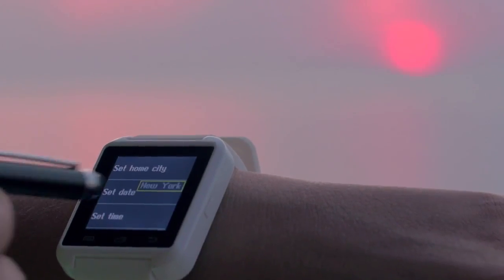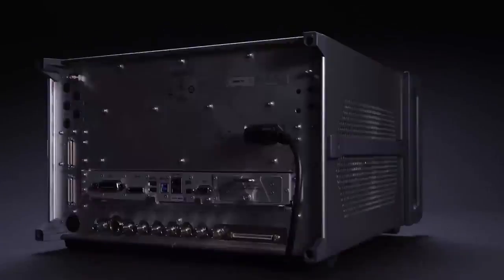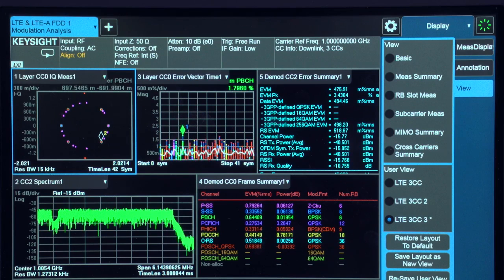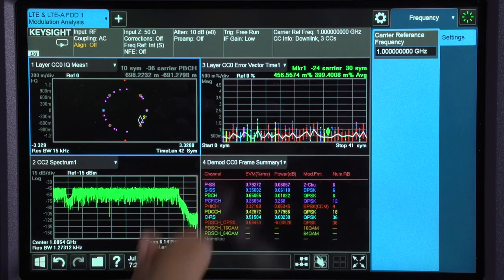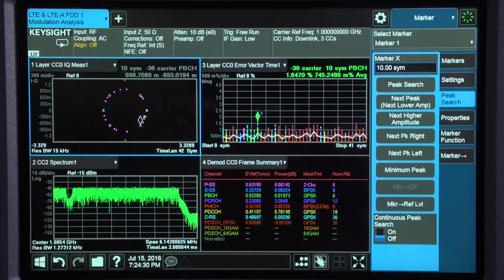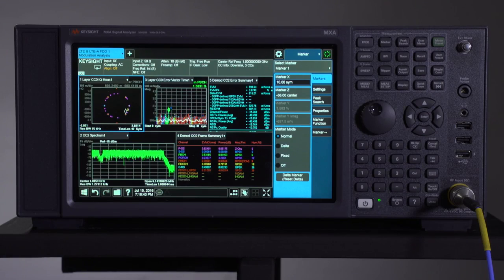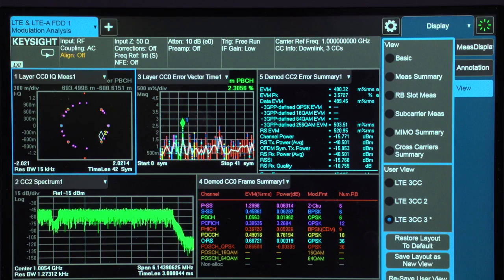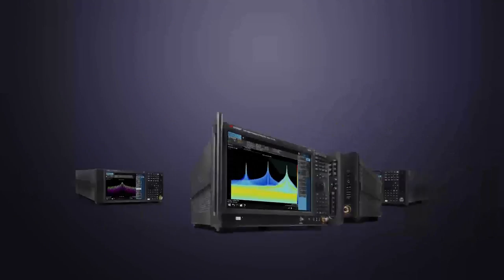Minimize Troubleshooting Time with Custom Displays and Markers | Keysight X-Series Signal Analyzers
Learn how Keysight's X-Series signal analyzers with multi-touch UI helps you intuitively identify potential design issues. This video demonstrates how to save troubleshooting time by quickly and easily setting up and saving multiple customizable display windows with color coded results and coupled markers.